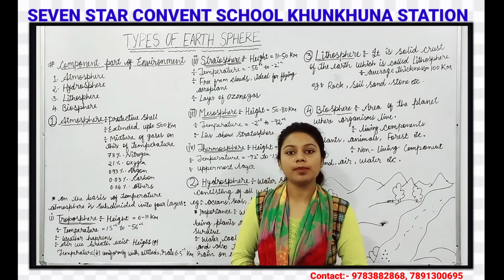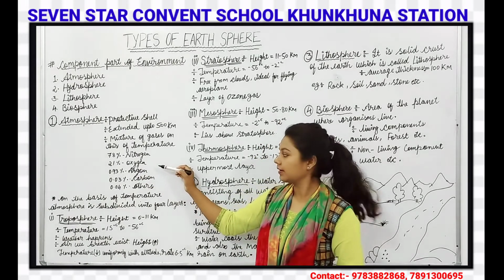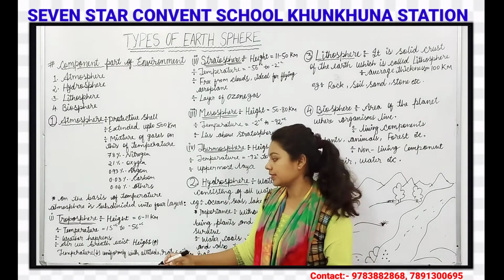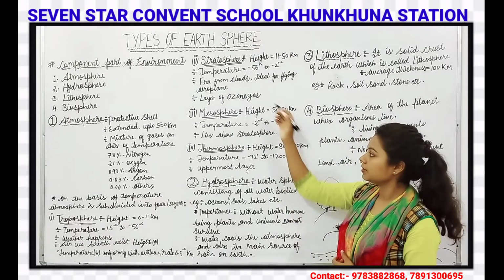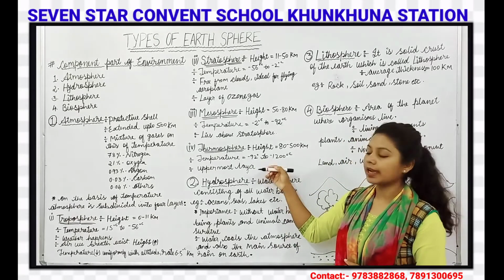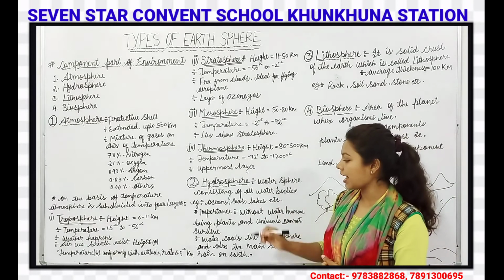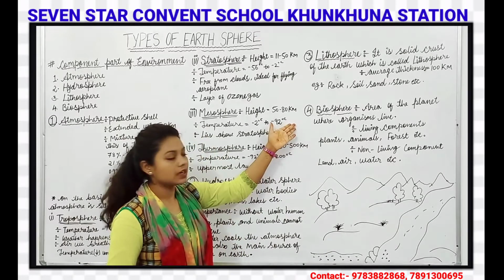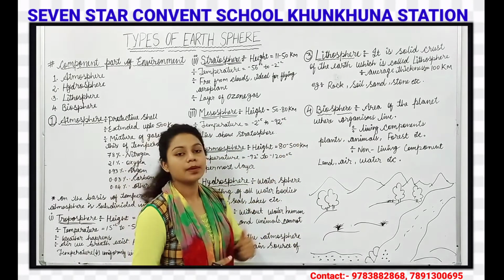E.V.S (TYPES OF EARTH SPHERE) CLASS II to V